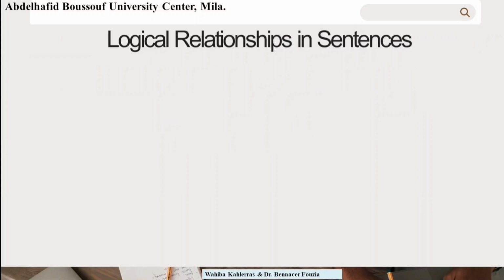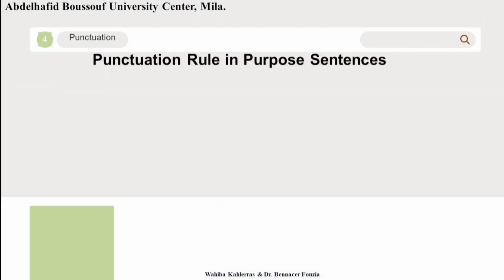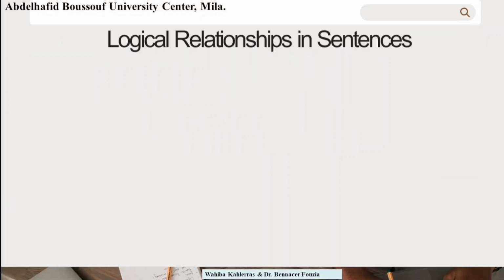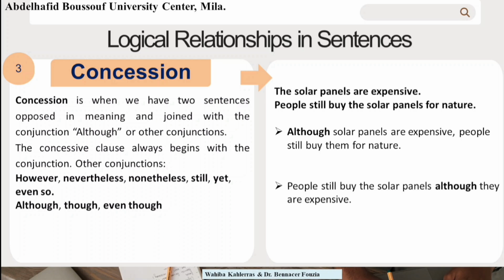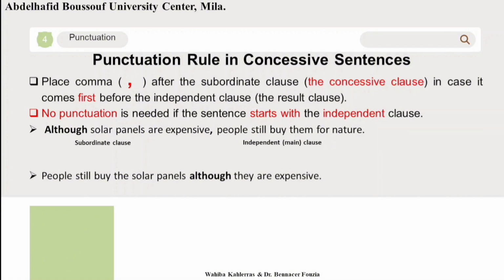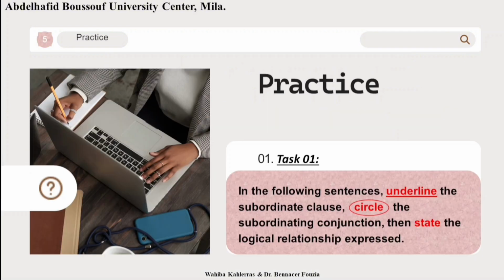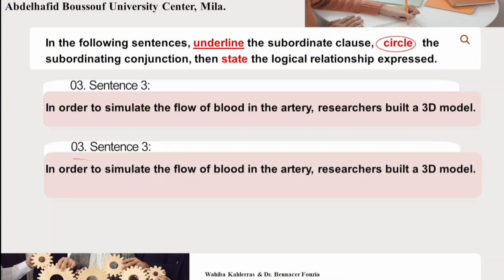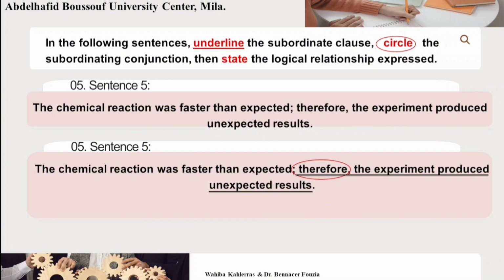Lesson 01 Part 02